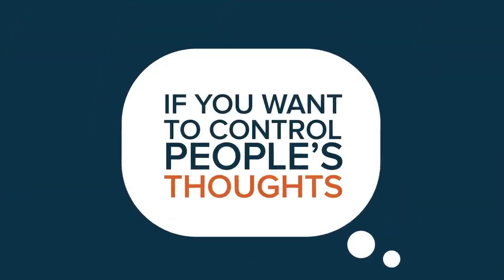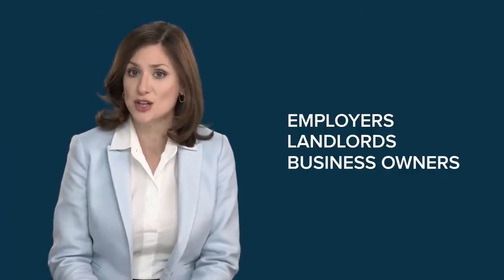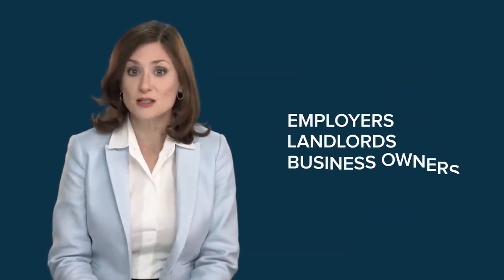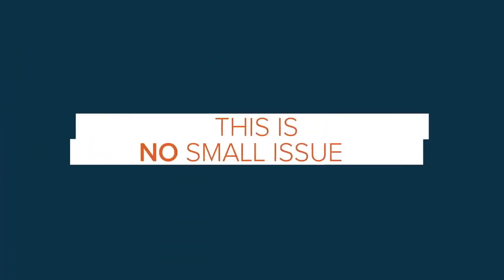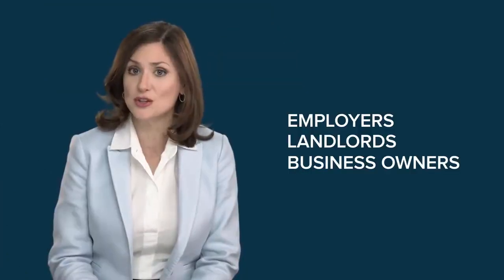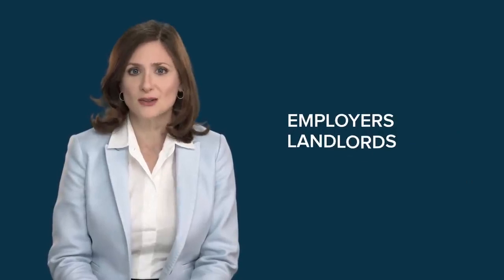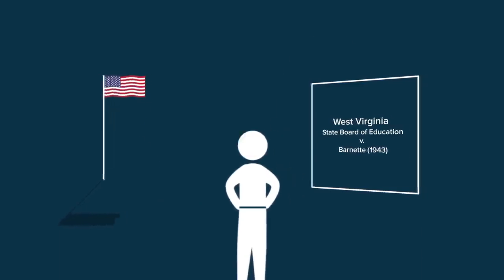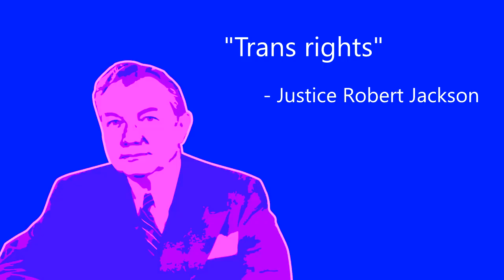[YTP] Abigail Shrier gets fused with capitalists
If the state can control people's parrots, it can force its citizens to parrot Prager University.

Justice Robert Jackson says trans rights